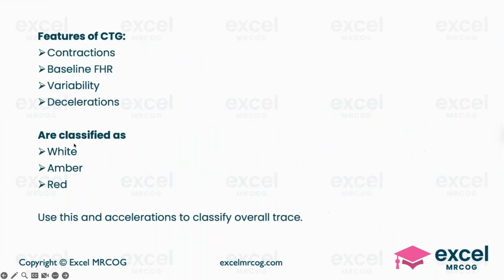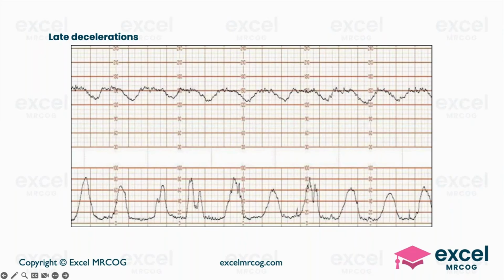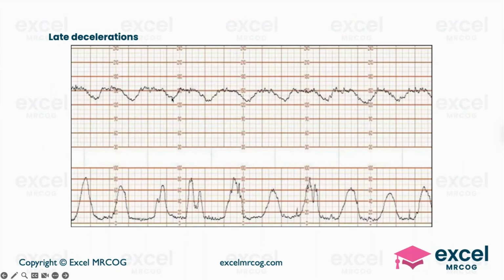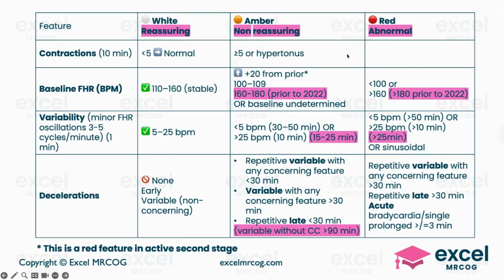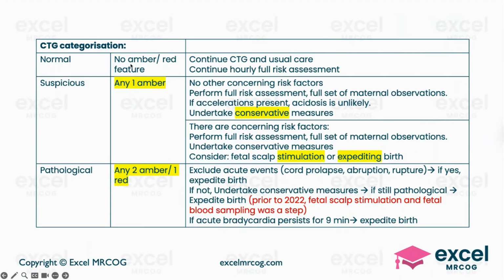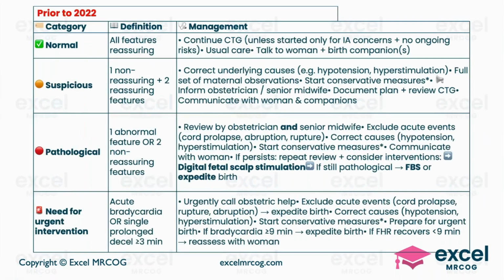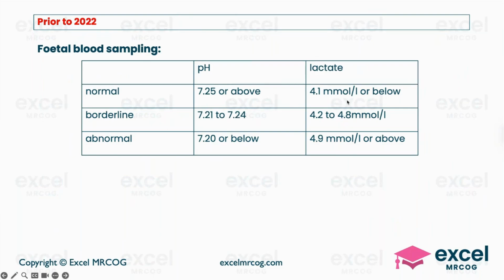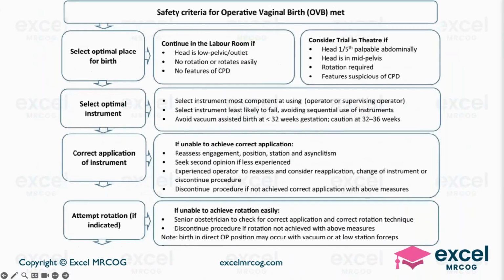✨ Labour & Delivery – Session 2 (MRCOG) ✨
J✨ Labour & Delivery – Session 2 (MRCOG) ✨

Topics covered in this session:
✅ NICE guidance on intrapartum care
✅ Fetal monitoring in labour (NICE)
✅ Assisted vaginal birth (GTG)
✅ Intrapartum care for women with existing medical conditions

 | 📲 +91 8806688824